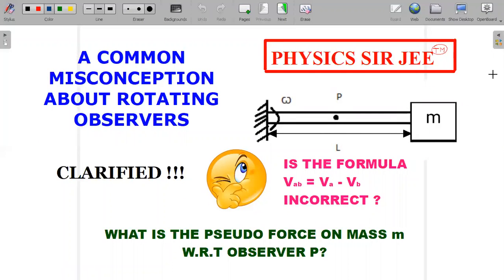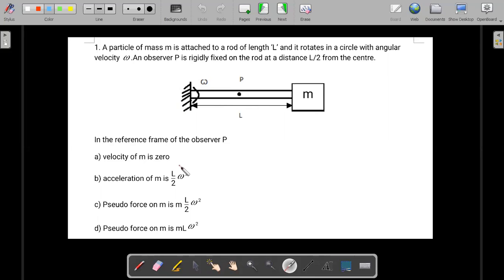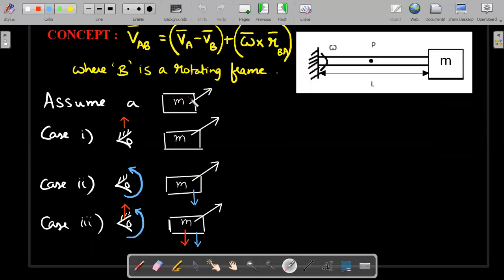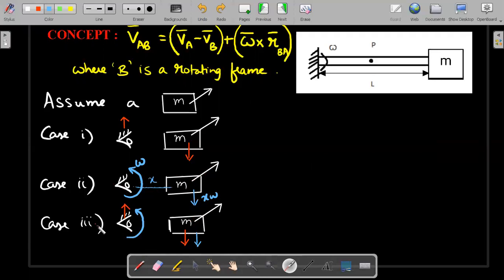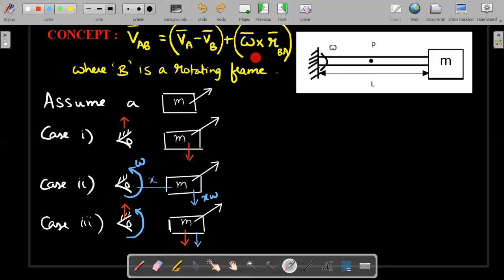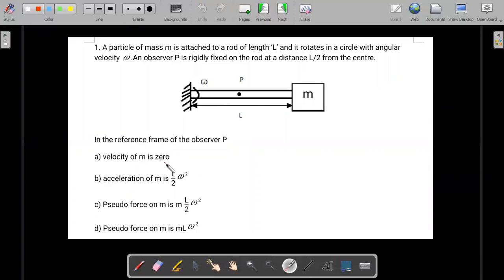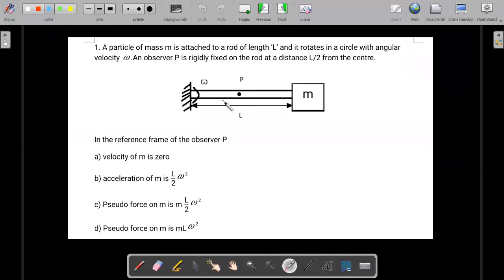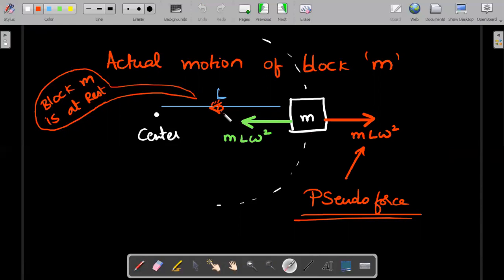RESOLVED-06 !A COMMON MISCONCEPTION ! PSEUDO FORCE IN A ROTATING FRAME PHYSICS CHALLENGE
A MUST WATCH VIDEO ! A COMMON MISCONCEPTION ABOUT PSEUDO FORCE AS SEEN BY A ROTATING FRAME
Q: A particle of mass m is attached to a rod of length ‘L’ and it rotates in a circle with angular velocity  . An observer P is rigidly fixed on the rod at a distance L/2 from the centre.
 In the reference frame of the observer P
 (a) velocity of m is zero
 (b) acceleration of m is
 (d) Pseudo force on m is